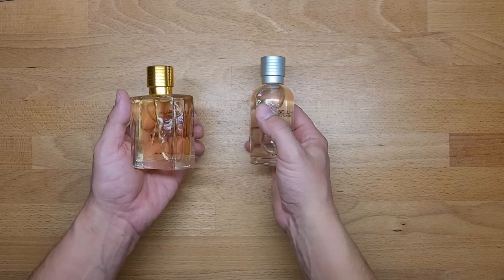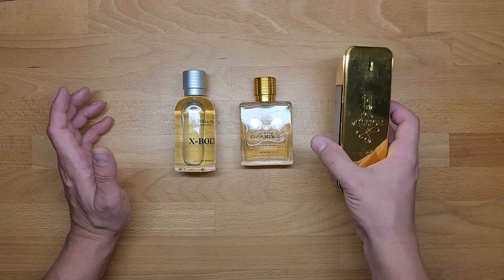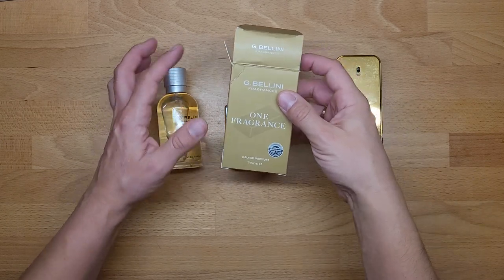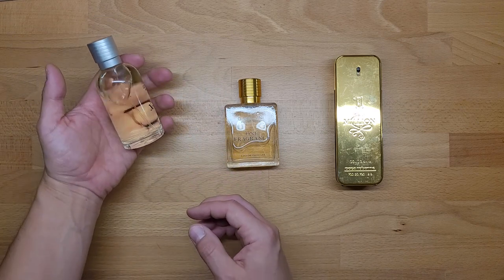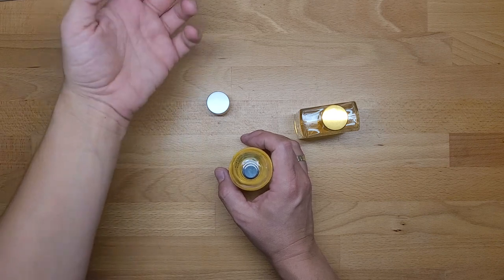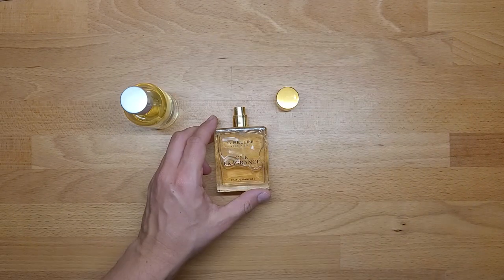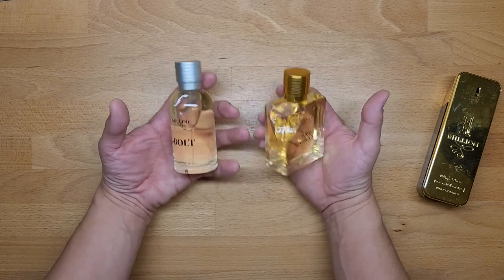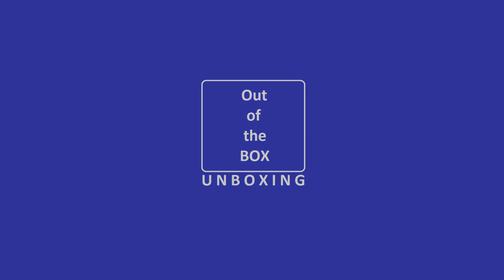G. Bellini One Fragnance & G.Bellini X-Bolt Lid TEST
Do you like Gray Boss? Well, of course you like it... Who doesn't like or even love the flagship fragrance from Hugo Boss. Dior has Fahrenheit, Lalique has Encre Noire, Burberry has London, Paco Rabanne has One Million, JPG has Le Male, Adidas has Active Bodies, Hermes has Terre, Chanel has No 5, and Hugo Boss has Bottled, aka No 6, aka Gray Boss. No matter what, no matter what its current grand premiere, no matter what fashion and trends have changed - Boss Bottled, premiered in 1998, has been celebrating its uninterrupted triumph for almost 20 years. This is hardly surprising, because although "apple pie" does not make such a devastating impression and is not as charismatic in its impact on living organisms as Terre, One Million, or Fahrenheit - but it has its own specific, unique, "catchy" and simply captivating charm. Its charm captivates the second generation of men (and, above all, their women), who appreciate its warm, appetizing, casual and devilishly pleasant sound. There have been a million fakes and inspired as many "original" variations - inspired by its intimate and perfectly tailored bouquet.

Do you want to smell like a star without spending a fortune? Can a luxurious fragrance smell like pennies? There are many indications that yes! Learn the secret of cheap perfume substitutes from Lidl!

Do you believe that perfumes for PLN 14.99 can compete with Chanel or Dior? Many people dream of luxurious fragrances, but budget constraints are often a barrier. This is where Lidl comes to the rescue, offering cheap substitutes that win the hearts of perfume lovers. But are they really worth your attention?

Discover cheap substitutes at Lidl

Lidl has both affordable versions of the perfume for women and men. Substitutes for luxurious fragrances, offered under the name Suddenly, are extremely popular among women. The discount store's assortment includes as many as four different variants of these perfumes:

Suddenly Chalou - replacement for Chloe ChloeSuddenly Femelle - replacement for Lancome La Vie Est Belle perfume Suddenly Lovely - replacement for Dior J'adore perfume Suddenly Madame Glamor - replacement for Chanel Coco Mademoiselle perfume
  Men looking for cheap alternatives to expensive perfumes can pay attention to G.Bellini products. Similarly to the women's collection, four different fragrance versions are also offered:
G.Bellini Deep - a substitute for Bleu de Chanel perfumeG.Bellini Homme - a substitute for Dior Sauvage perfume G.Bellini One Fragrance - a substitute for Paco Rabanne 1 Million perfume G.Bellini X-Bolt - a substitute for Hugo Boss Bottled perfume

Both the G.Bellini men's perfume and the Suddenly women's perfume in Lidl are available in 75 ml bottles. Their standard price is PLN 14.99, but they are often offered on promotion.

Test and decide: Is it worth buying perfume from Lidl?

Are cheap discount perfume substitutes as good as the originals? Fragrances from Lidl are surprising in their similarity to expensive brands. Although they are not perfect copies, the differences are minimal. The lack of typical "chemical" notes in these cheap perfumes is an additional advantage. However, some of them may not be very durable.
  Before you decide to buy, try the testers available at Lidl. If the scent suits your preferences, don't hesitate to buy them. Perfumes from Lidl are an excellent alternative to expensive brands, offering decent quality at a much lower price. Both the Suddenly collections for women and G.Bellini for men receive many positive opinions. They are not perfect copies, but at this price, it is worth giving them a chance.